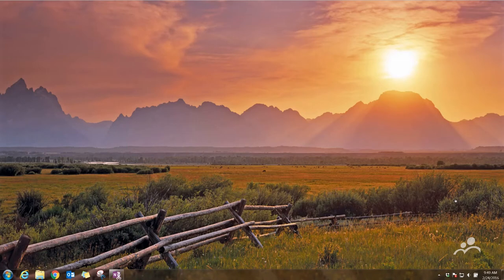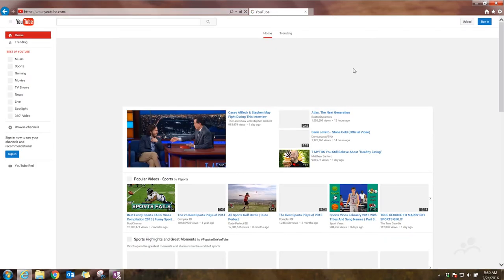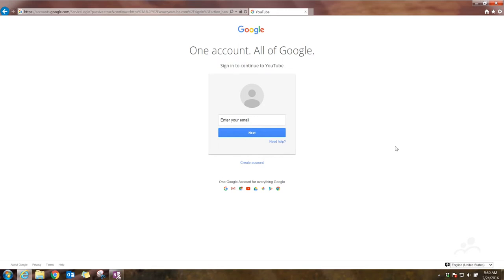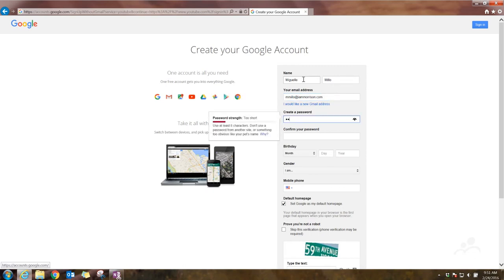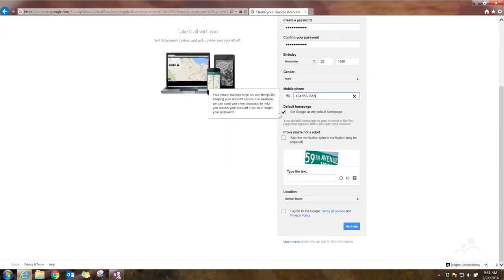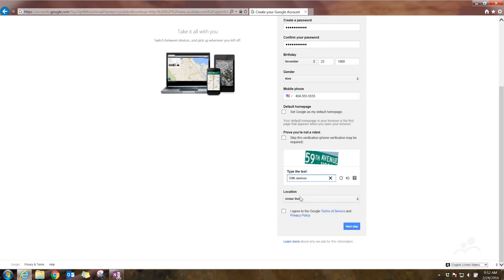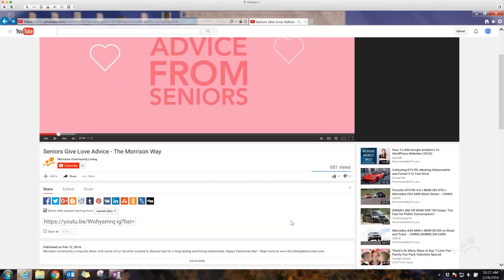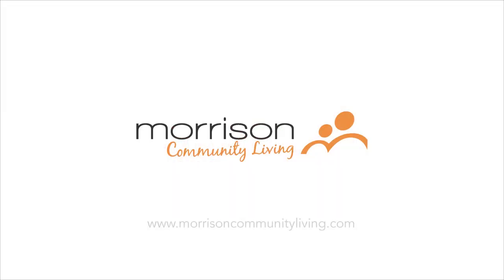How To Sign Up for YouTube (2016)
In this video we show you how to sign up for a user account on YouTube, how you can use your GMAIL account to login to youtube and how to make a comment and subscribe to a channel.